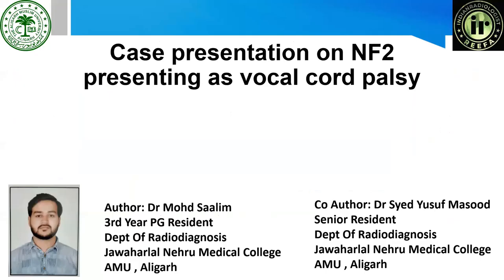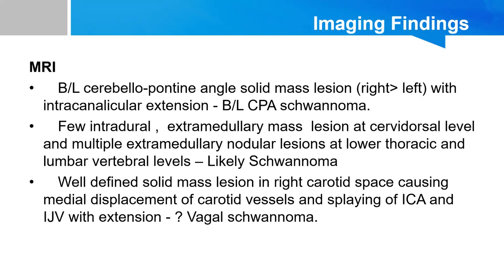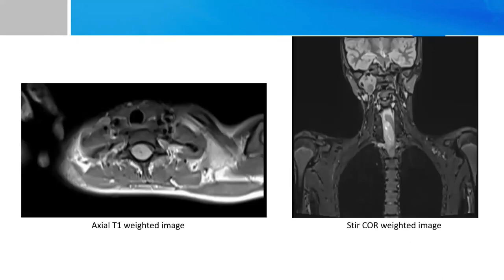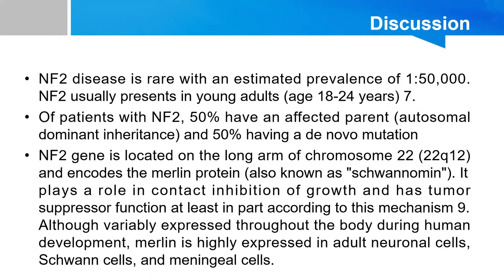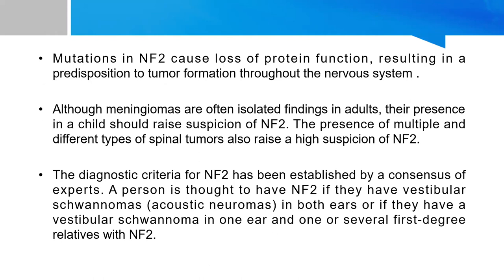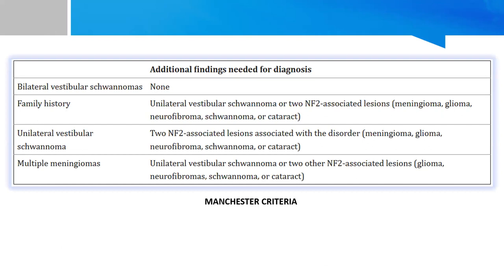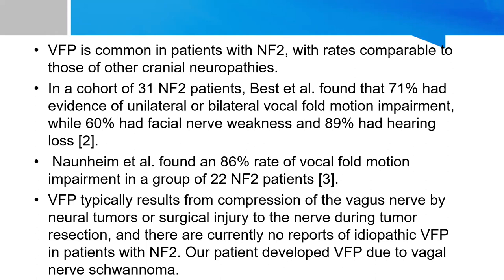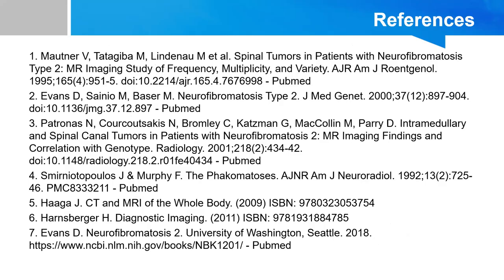Mohd Saalim | "Case presentation on Neurofibromatosis 2presenting as vocal cord palsy"